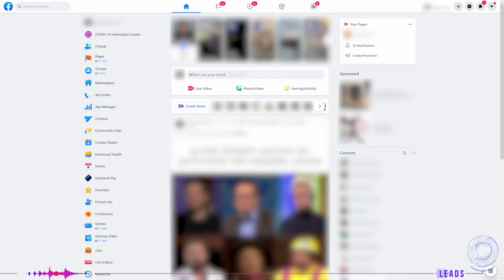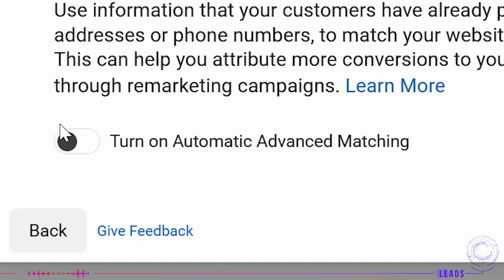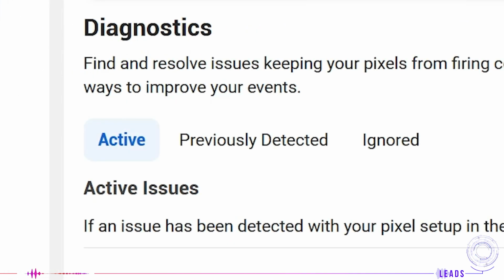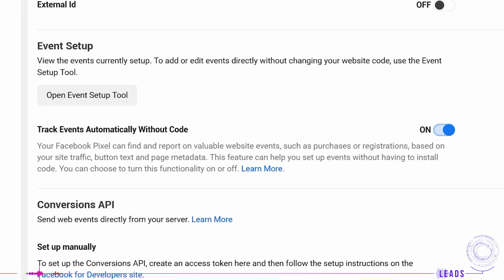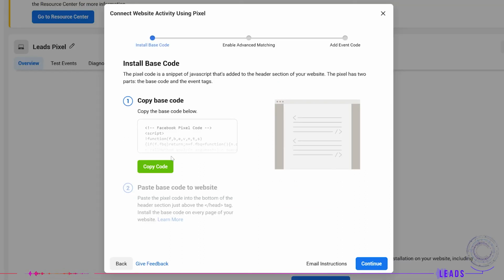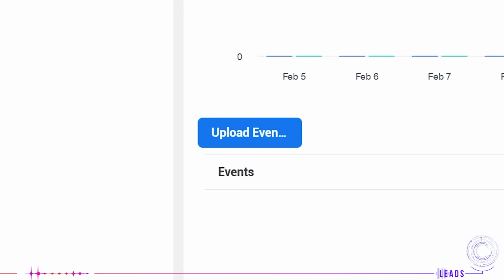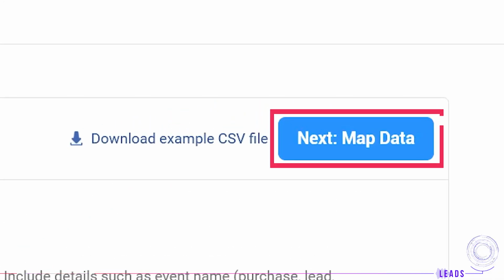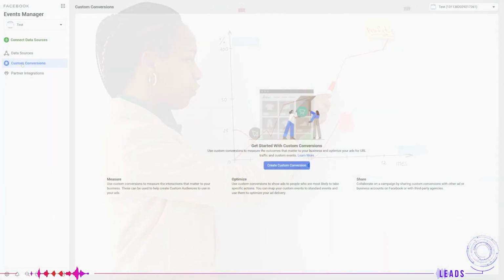How to Set Up Facebook Pixel and Offline event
If you are advertising on Facebook it is essential to have Facebook Pixel - a powerful tool that will help you increase your sales. This way you can generate Leads, purchases… This way Facebook will improve and optimize your campaign. With Pixel you will be able to retarget - target someone to become a lead and make conversions (See our free video tutorial Social media language and expressions) - stalk someone with your ads. In order for that to happen you will need Facebook Pixel installed/embedded into your website.